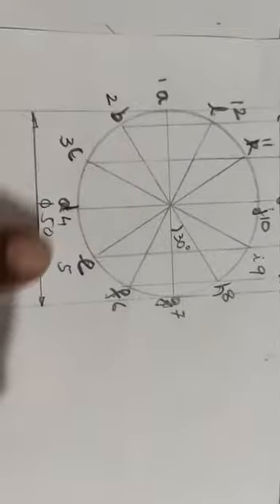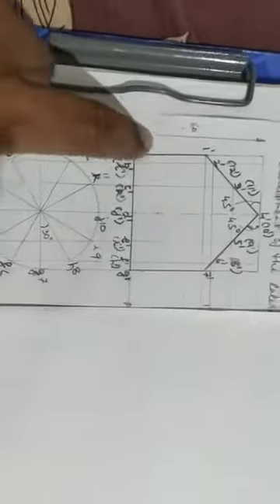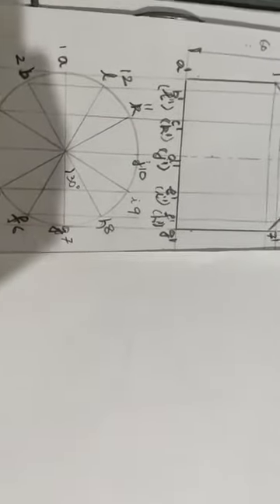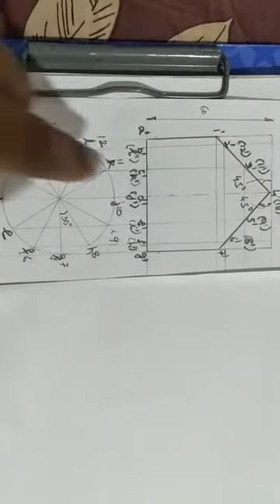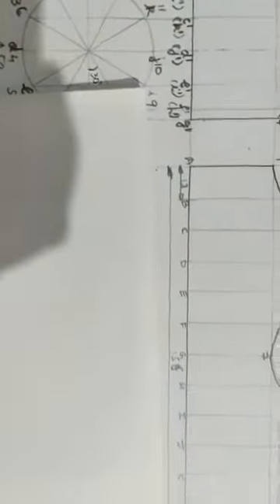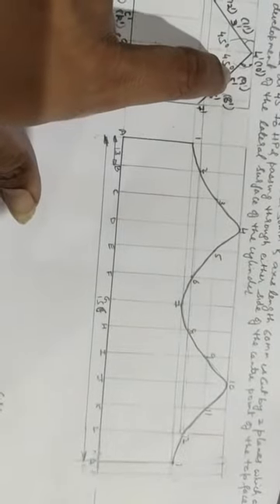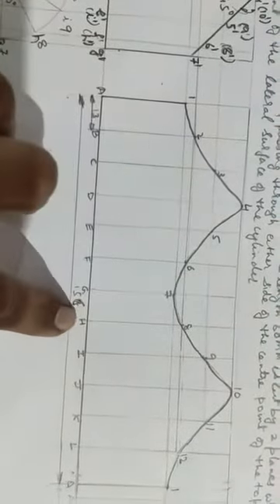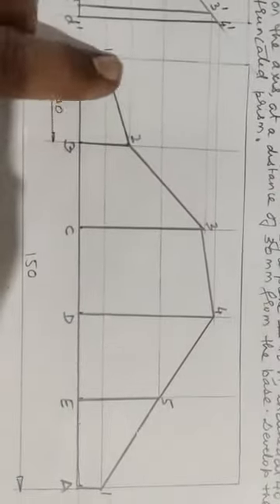Developments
Development of cylinder